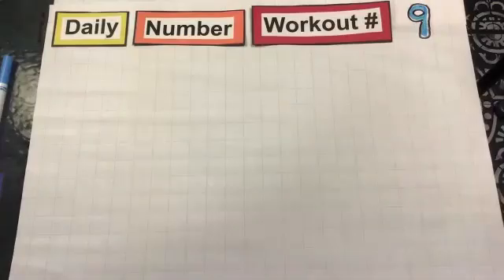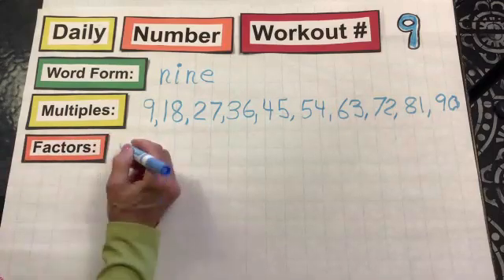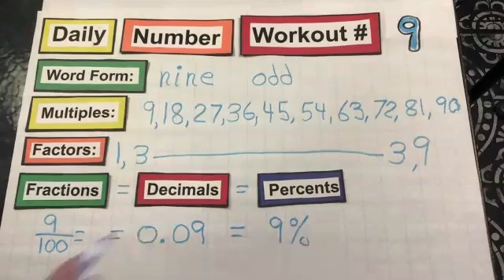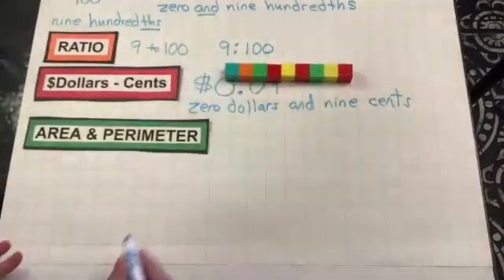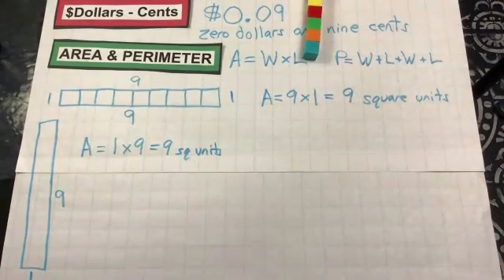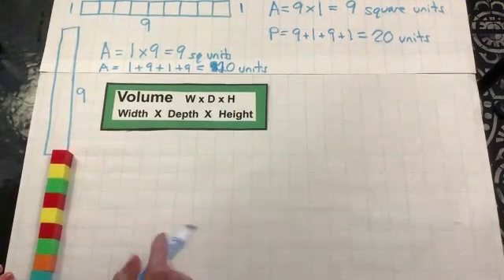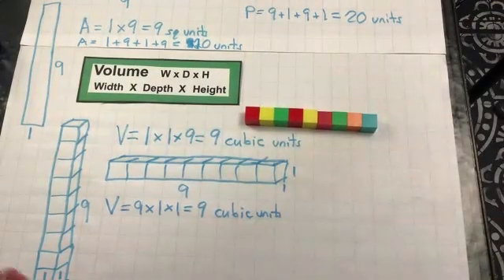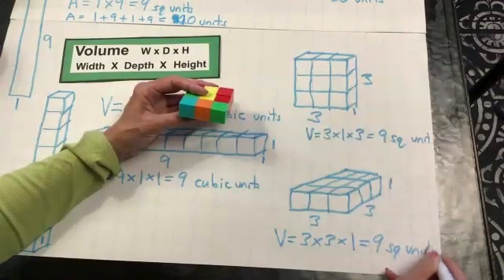9 Daily Number Workout 5th Grade